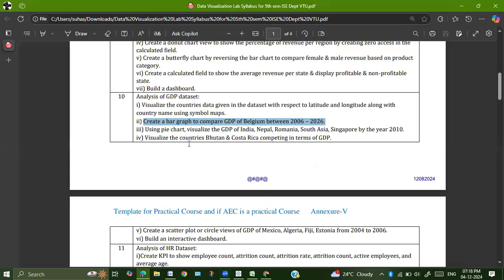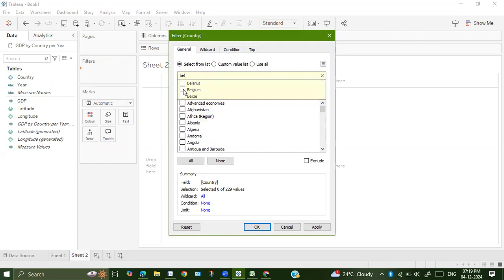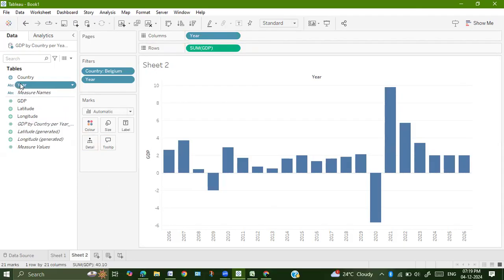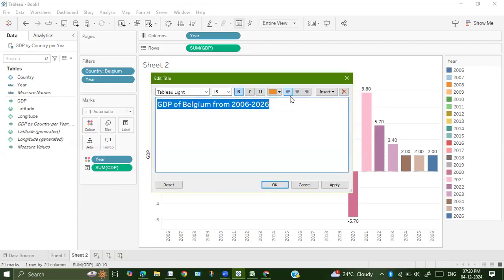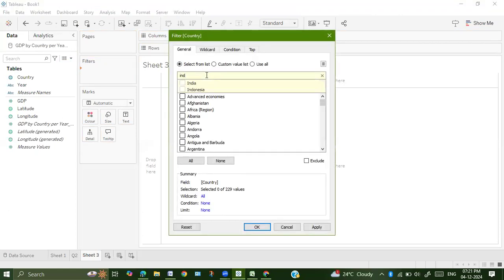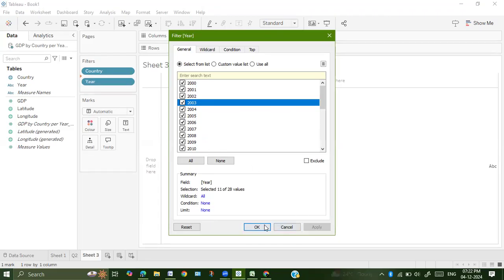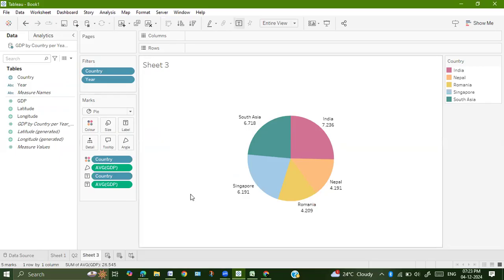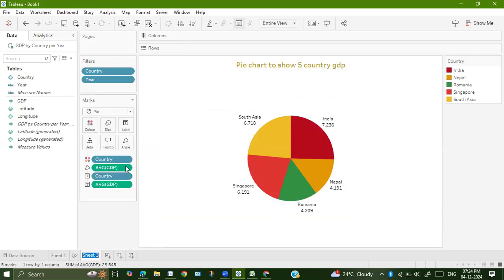Data Visualization Lab(BAIL504) Tableau- GDP Dataset- Query-2&3 (Bar & Pie)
Program-10 GDP Dataset
Query -2 Create a bar graph to compare GDP of Belgium between 2006 – 2026.
Query 3-Using pie chart, visualize the GDP of India, Nepal, Romania, South Asia, Singapore by the year 2010.